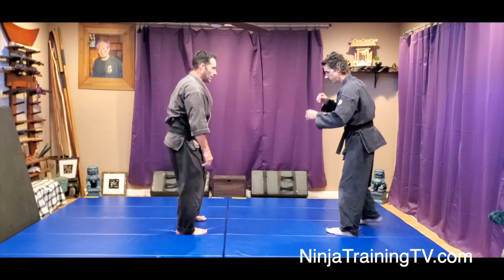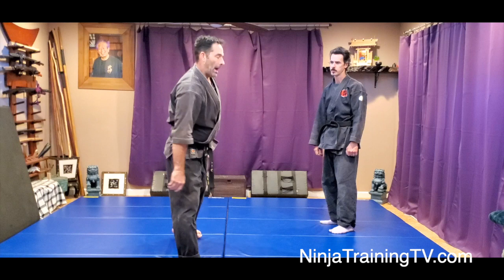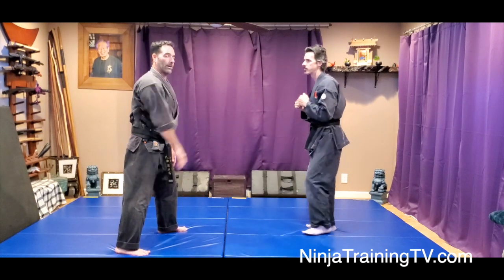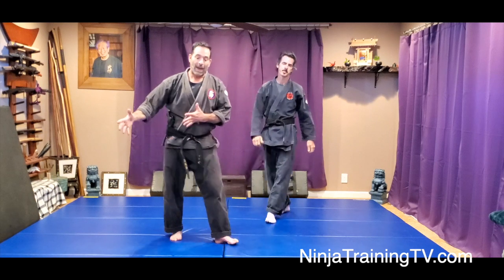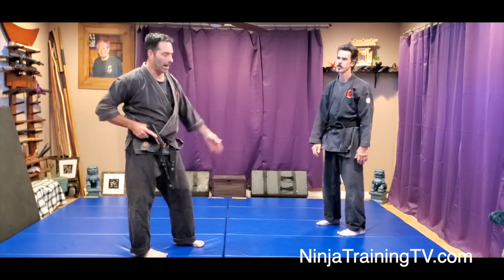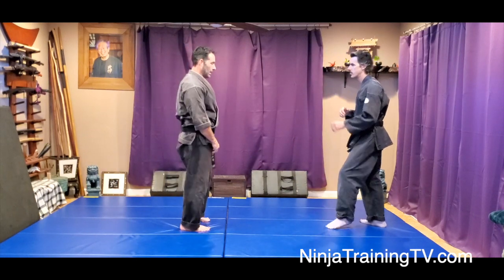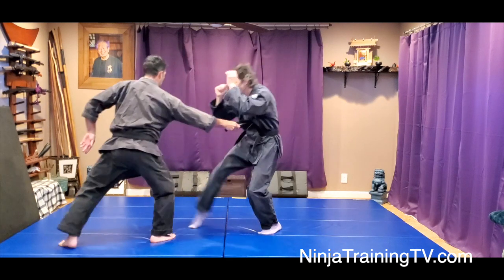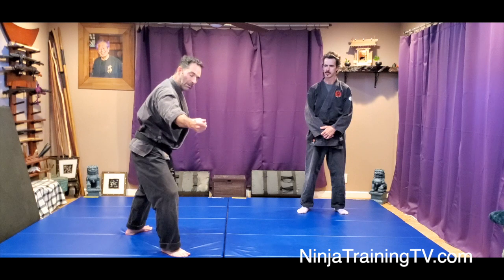Minimal Movement Combat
Dai Shihan Mark Roemke (and his new knee) demonstrates moving to an optimal angle that is offline of attack with minimal footwork.  Counterattack where Uke cannot see.

Uke throws a kick towards your stomach.  Move offline with your stepping while parrying away the kick and counter with a Boshi Ken with the feeling of Chi No Kata.  Counter while moving back offline or stepping forward after parrying the kick.